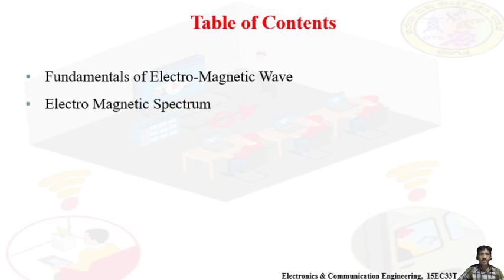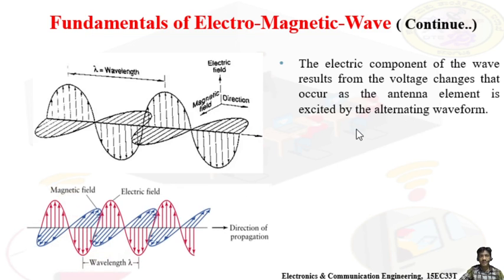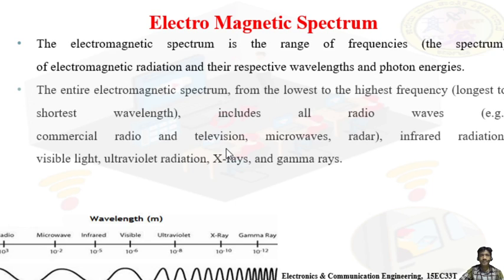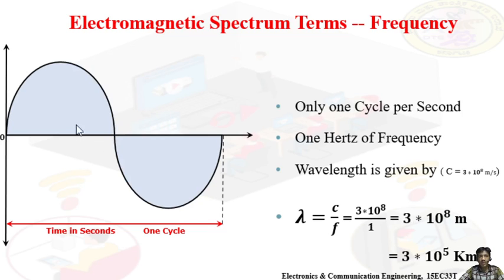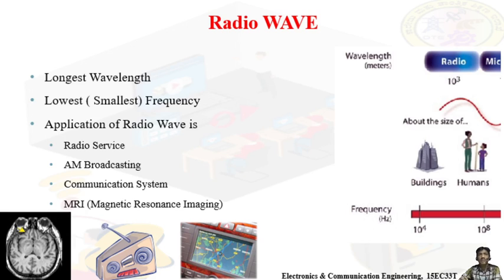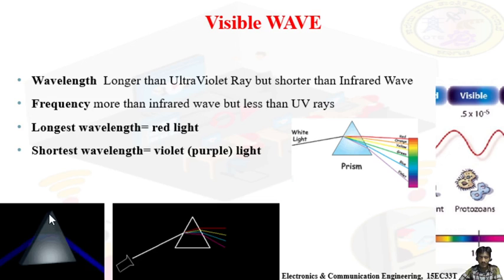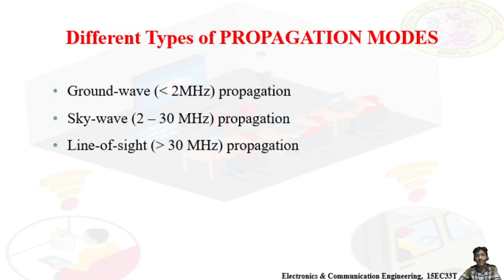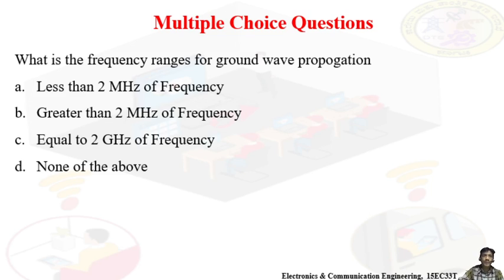15EC33T U4 S6 VID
ANALOG COMMUNICATION, UNIT 4, SESSION 6